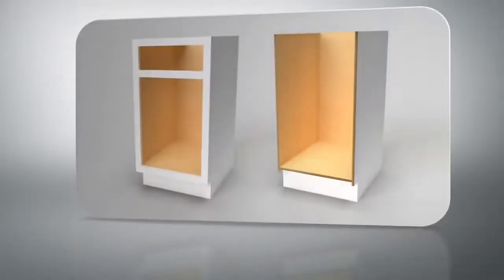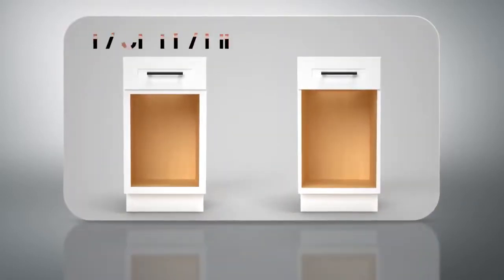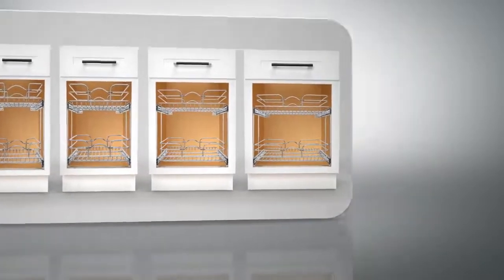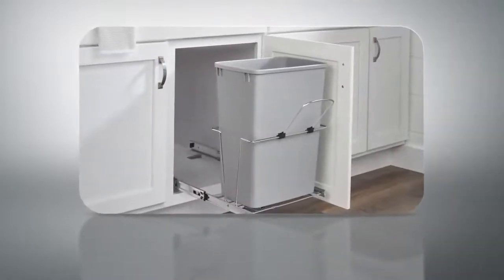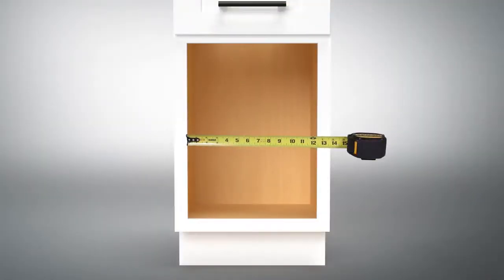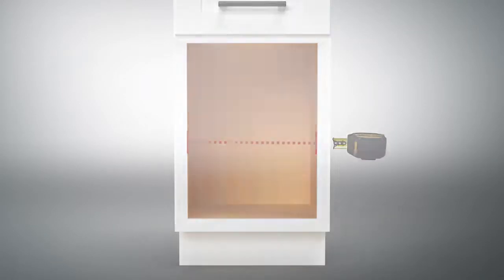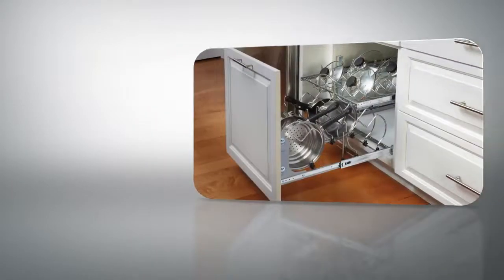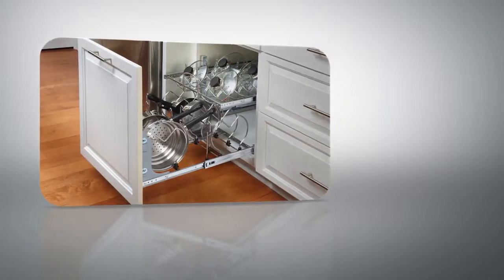Rev-A-Shelf: How to Measure your Cabinet Opening | KitchenSource.com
Step by Step explanation of choosing the correct organizers based on specific dimensions. This video gives a detailed explanation about installing into face frame or frameless cabinets, making it easy to install. Rev-A-Shelf's cabinet organization can be a breeze with the cabinet organizer selection offering neat and efficient ways to organize your cabinets.